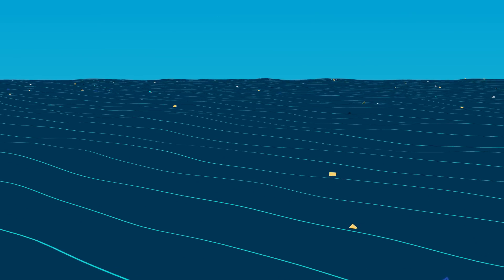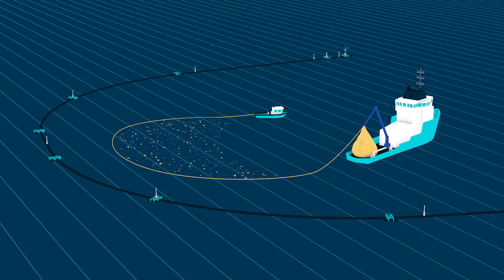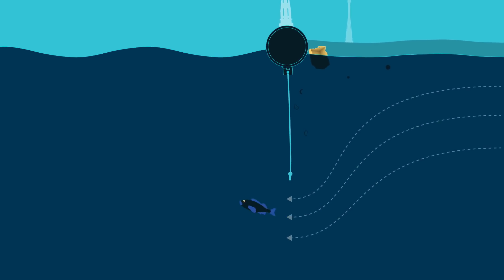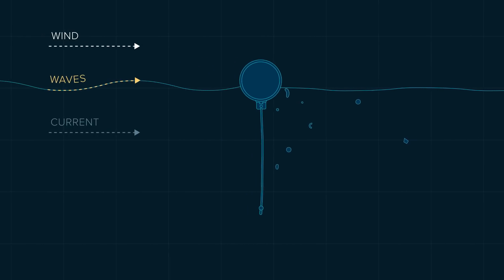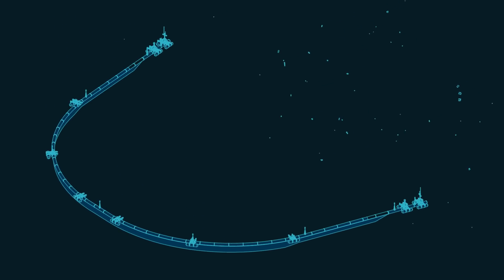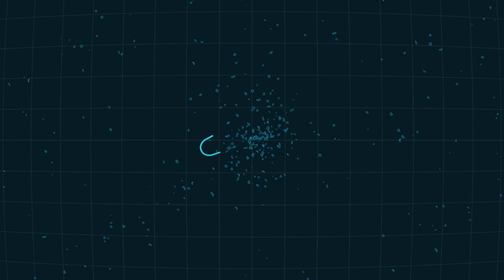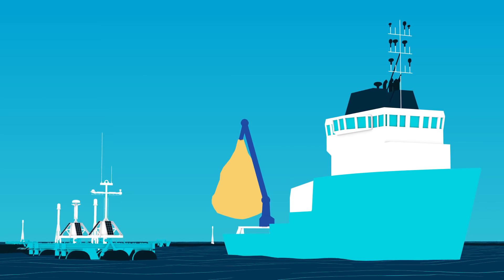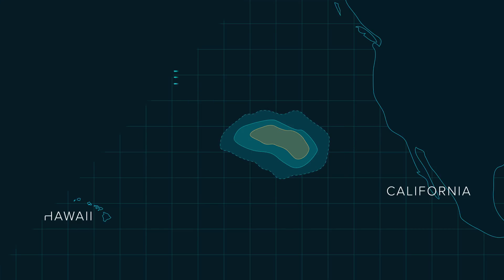The Ocean Cleanup System: How it Works